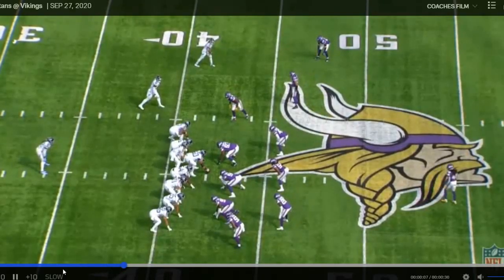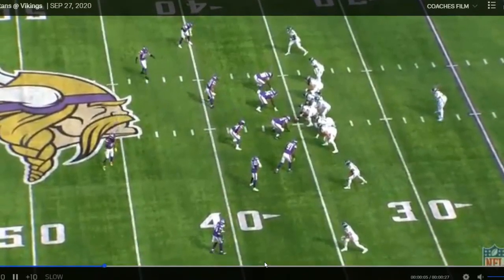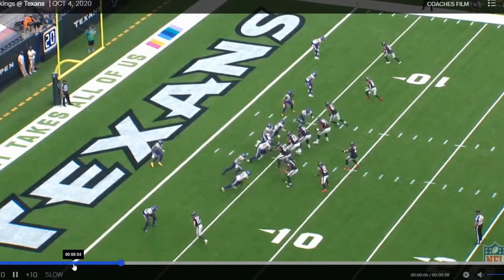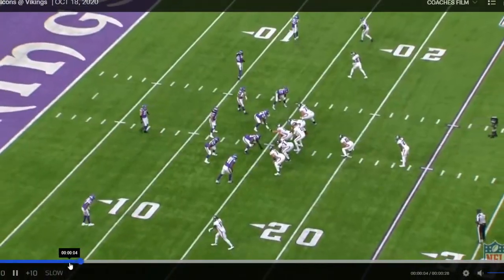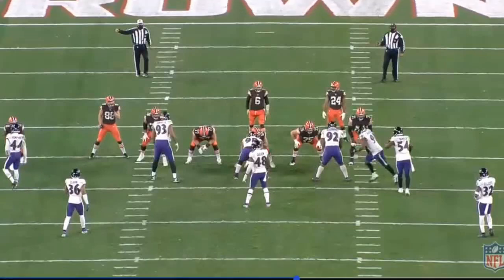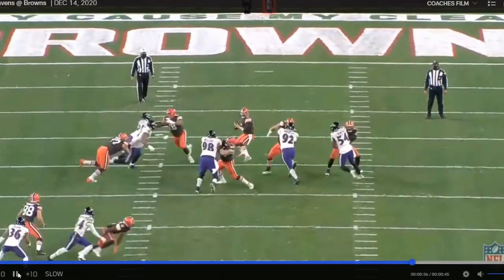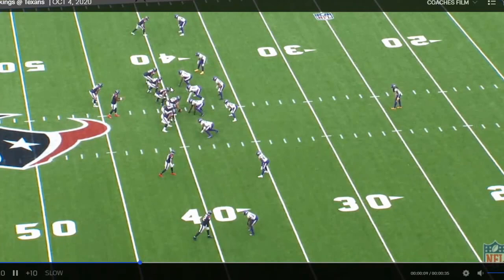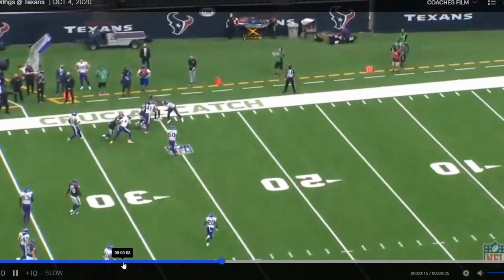Film Room: Yannick Ngakoue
Last season, Yannick Ngakoue was on 3 different teams, had no time to get cohesion with his teammates, or learn the playbooks, but still found a way to provide good quality playmaking!
Now he plays for the Las Vegas Raiders.
Let's look at his play from the 2020 NFL season!

Any shares on your social media is also VERY much appreciated, for added exposure!